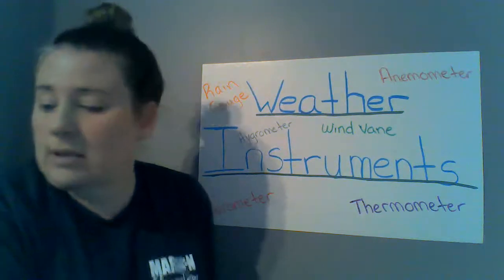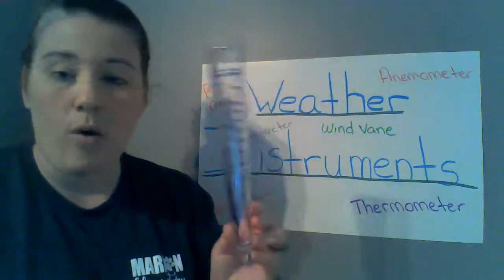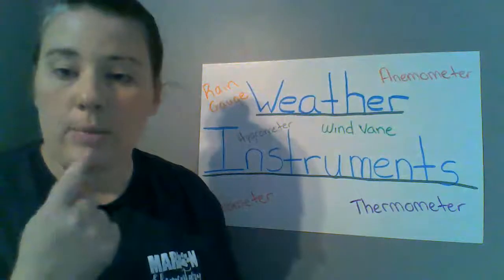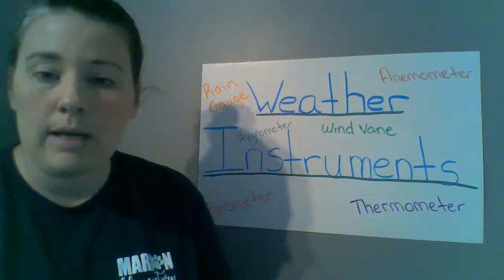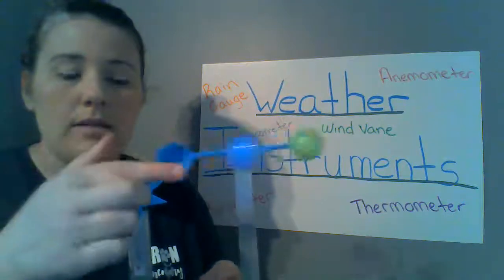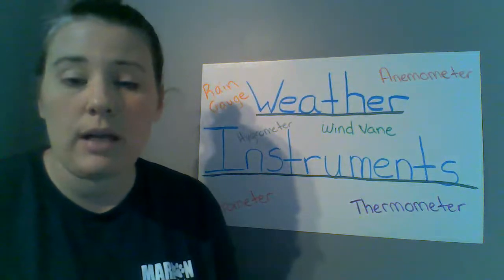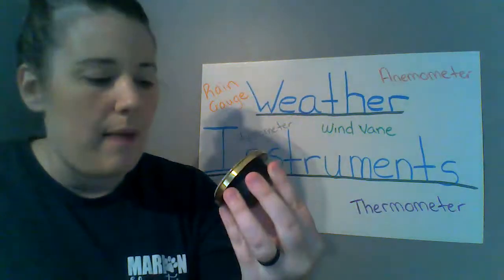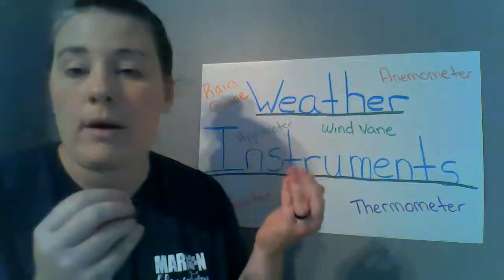5th Grade Weather Tools